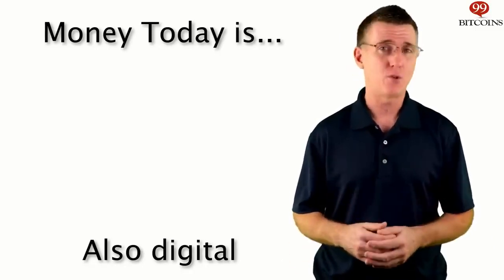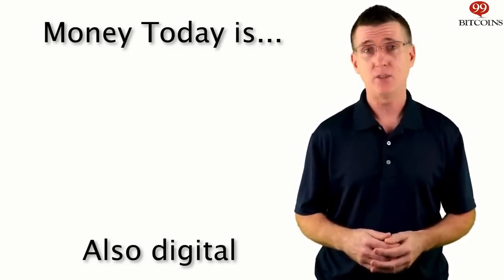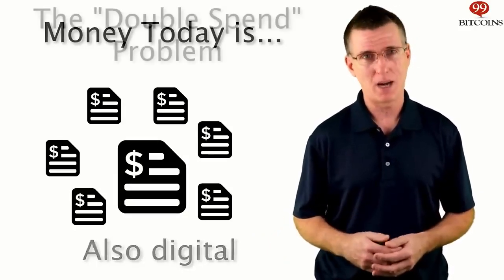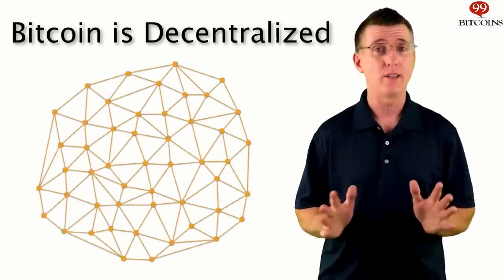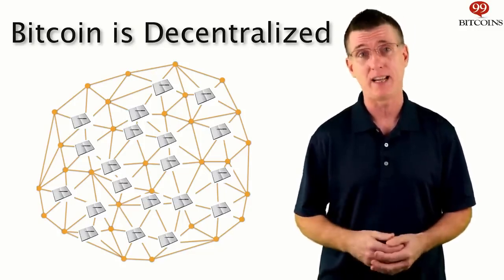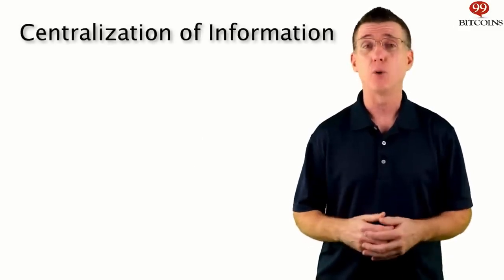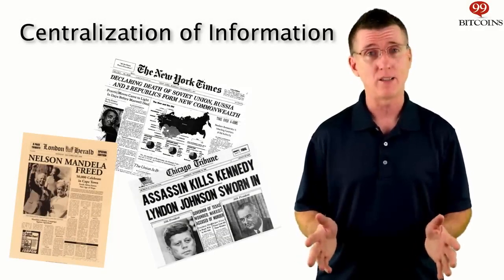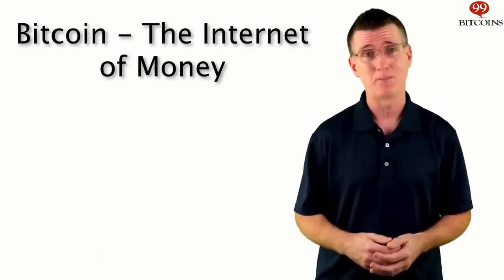What is Bitcoin Explained Simply for Dummies